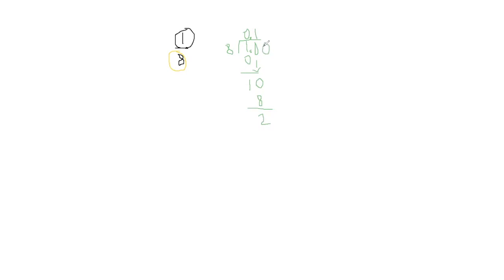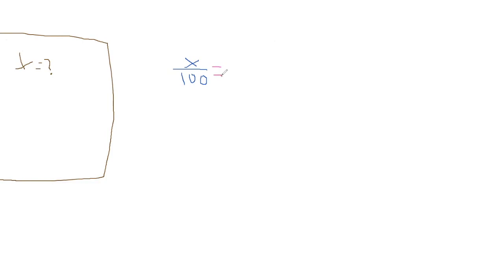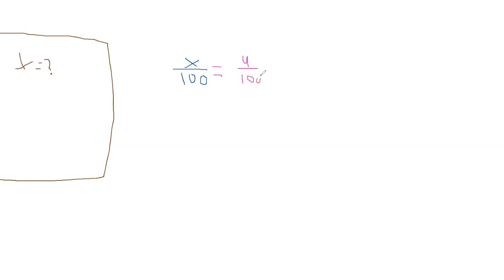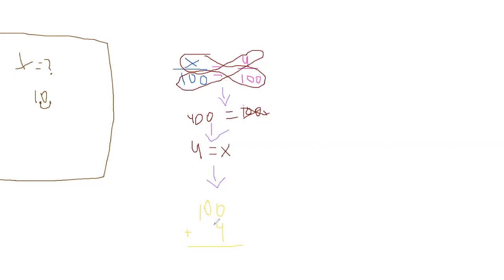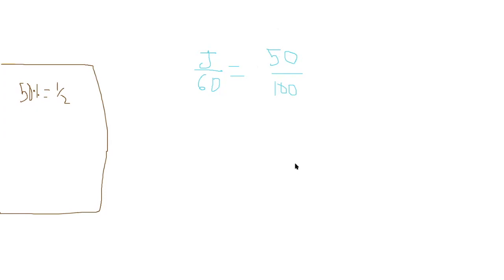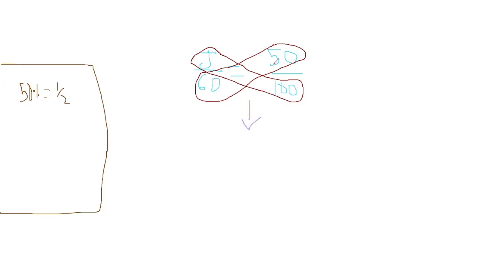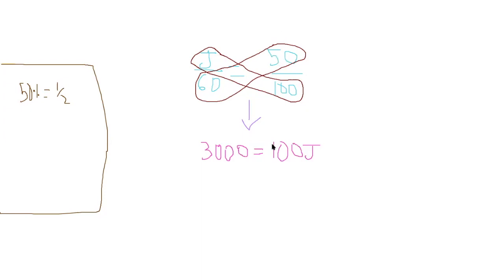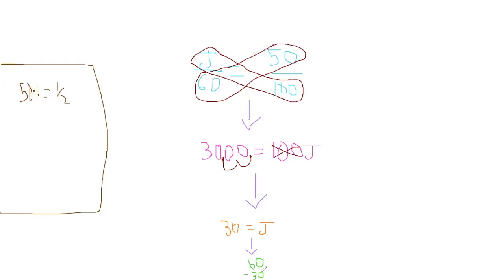perccentages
This video is about perccentages